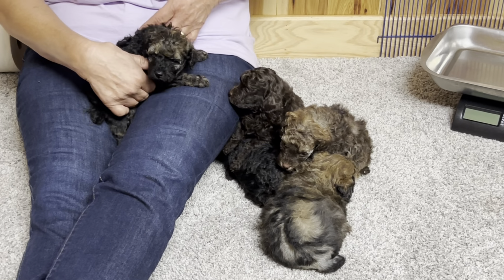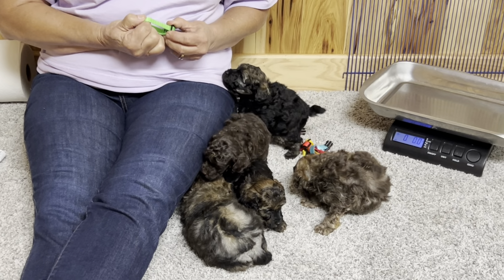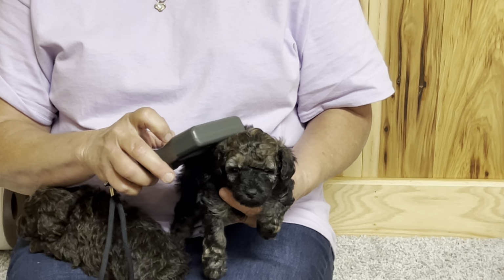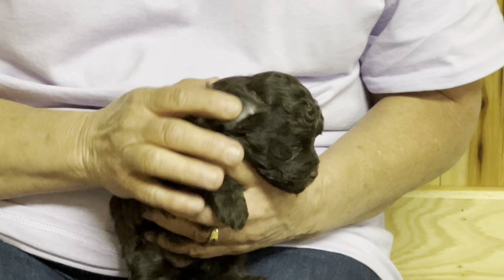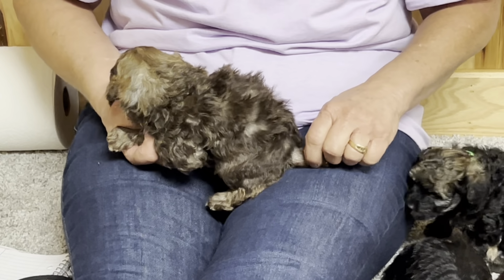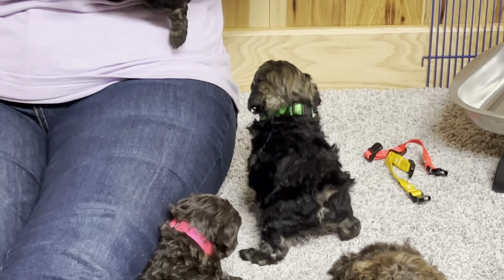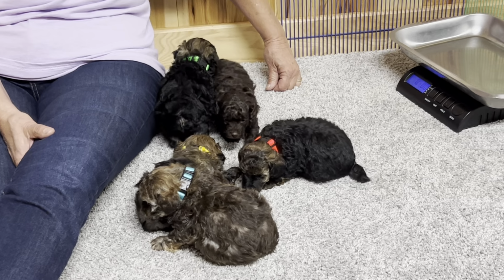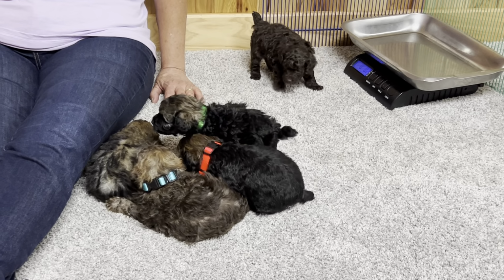Cricket's Toy Poodle puppies September 6, 2023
Utica OH
located in central OH